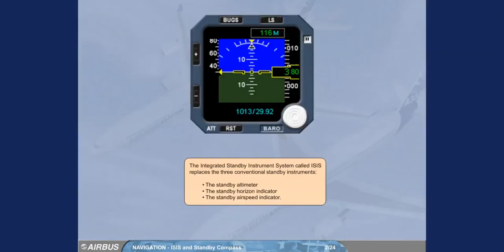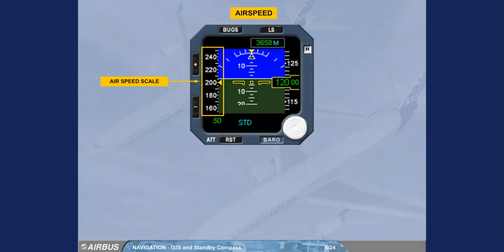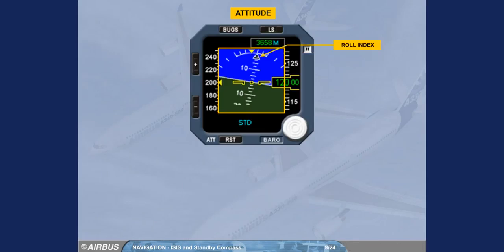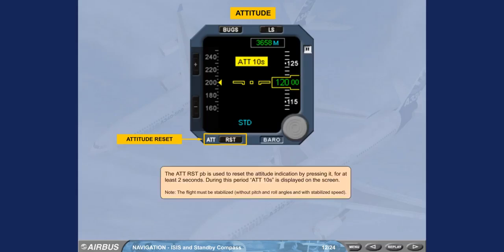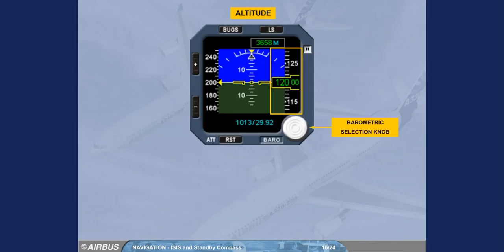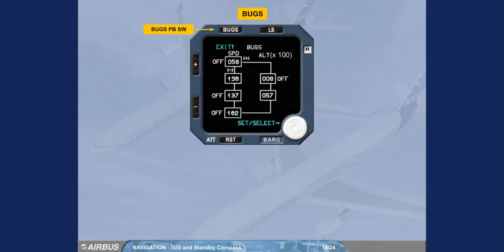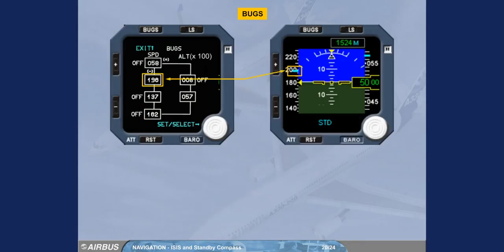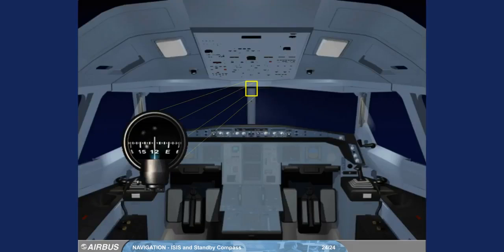Airbus A330 A340 Training Cbt #60 Isis And Stby Compass